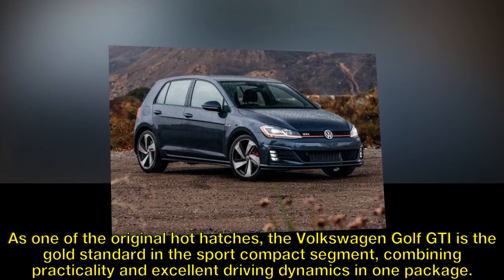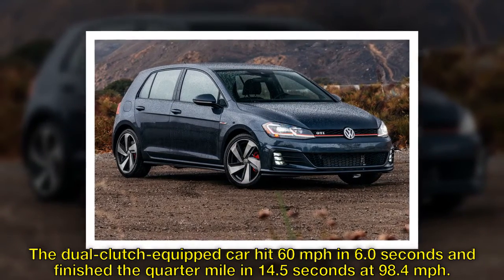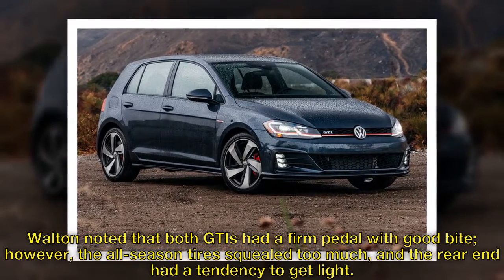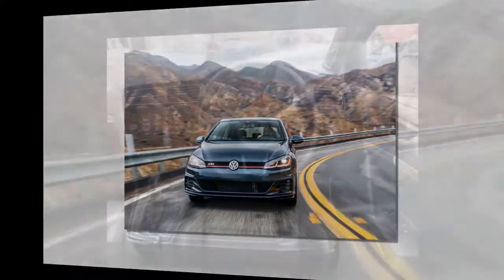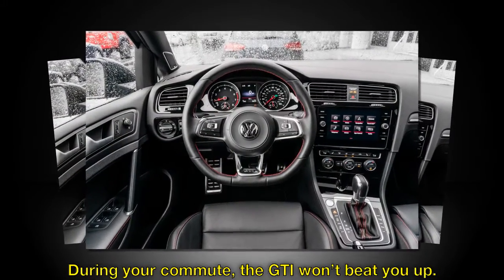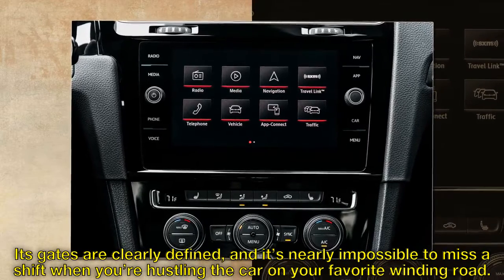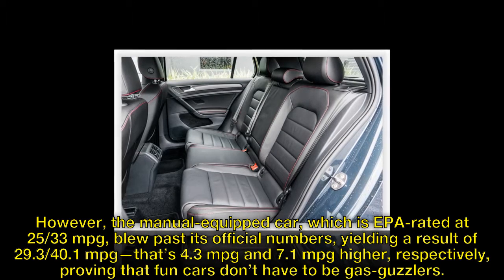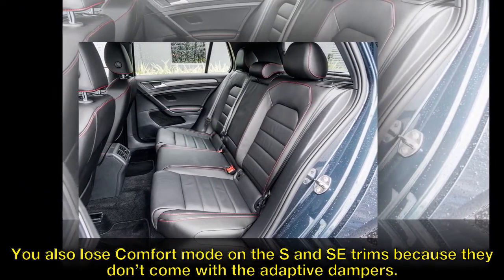2018 VOLKSWAGEN GOLF GTI FIRST TEST: THE BALANCED HOT HATCH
As one of the original hot hatches, the Volkswagen Golf GTI is the gold standard in the sport compact segment, combining practicality and excellent driving dynamics in one package. For 2018